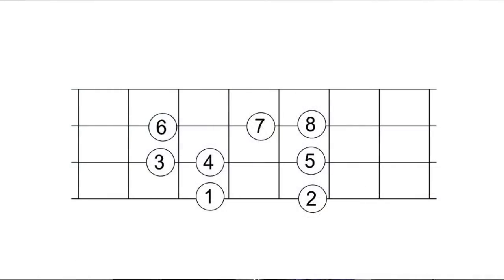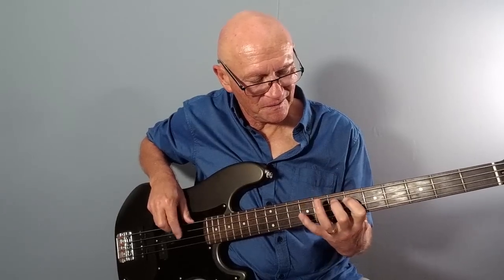Converting to Bass Guitar - 12 Bar Blues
In part 3 of the converting to bass guitar mini series, get a better grasp of music theory by playing a great 12 bar blues riff on bass (or six string guitar!) and see how interval names work in two dimensions of music.

Find the backing track for this lesson and hundreds more lessons, videos and tutorials at the Secret Guitar Teacher site!

Abridged Script:
Thanks to everyone who responded to my first two videos in this mini-series on Bass guitar playing. Your positive feedback has made me decide to extend this series. But, if you are not a bass player and are keen to get on and develop your skills on the 6-string acoustic or electric guitar as rhythm or lead player, then please don’t click away from this video!
This series is designed for you! Learning bass – is a massively useful thing to help you develop your understanding of practical application of music theory. Even if you don’t have a bass guitar and just use the bottom four strings on your six-string guitar to work along with me on these videos, you will uncover some great shortcuts to a better understanding of music and an improved grasp of fretboard orientation on the six-string as well.
Bet you’ve heard that riff before! I describe that riff as 1 3 5 6. If you followed the last lesson closely, you can probably see where this description comes from… remember this movable Major scale pattern?
Start this pattern on any note on either the E or the A string, and it gives us the Major scale in the key of that note. Now, this Major scale is effectively used as a measuring stick for all sorts of things that we do in music. So, getting back to our riff, when I call this a 1 3 5 6 riff, you can see that I am simply referring to the steps on the Major scale in the key of my starting note which, in this case is A. So, I am playing notes 1, 3, 5 and 6.
Now, in a 12-bar blues we would need to change the starting point of the riff each time the chord changed. So, for a 12-bar blues in A for example, for the first four bars we would build our 1 3 5 6 riff using A as note 1.
Simplest option is using A at fret 5 on the E string… before moving the whole pattern across one string so that the note D at fret 5 on the A string becomes note 1 in the pattern… after a couple of bars of that, we move it back to A at fret 5 on the E string, then up to fret 7 on the A string to find the note E and make that note number 1 in the pattern, just once through the pattern on that note, then back to D, and ending the verse with two bars on A.
So far, I hope you will agree that this is fairly straightforward. But, if you have studied music for any amount of time, chances are you will also have come across numerals used, not to describe notes, but to describe the relationship of the chords themselves. So, instead of naming the chords specifically, we use Roman Numerals to show their relationship to one another in whatever key you choose to play in. I sometimes refer to this as ‘Generic’ chord notation. because it has the advantage that it can instantly be applied to any key.
Let’s say we want to play a 12 - bar blues in the key of C# major. We don’t have to concern ourselves with the fact that C# has 7 sharps in its key signature – we just find the note C# here at fret 9 on the E string… and declare that as note ‘I’ (thinking in Roman numerals in this case). Then four steps up the Major scale from there I can find the root note of chord IV and one step higher up the Major scale the root note of chord V. So that has mapped out the root notes of each of the three chords we need in our 12-bar blues in C#. Note that most often the pattern these I IV V notes makes on the fret board has this characteristic ‘L’ shape. So, then I can play, thinking in these terms… but what you’ll be actually hearing is me following these chords…
Now I apply my riff pattern of 1 3 5 6 starting on each of our root notes, as called for in the chord sequence, which works great behind a 12 bar in C#. Now the actual notes we are playing are C# E# G# A# behind the C# Chord; F# A# C# D# behind the F# chord and G# B# D# E# behind the G# chord… but you don’t even need to know all that! By using this numeric approach, we steer round all the complexity involved in calculating different Key signatures and notes within each chord.
Our 3 part Guitar Music Theory Course will help you fill in any gaps in your music theory knowledge and be able to take advantage of many more shortcuts like this. Remember, the more knowledge you have - the easier learning guitar becomes! As I always say: Music Theory is for Lazy People!